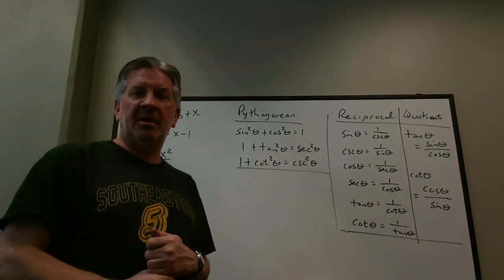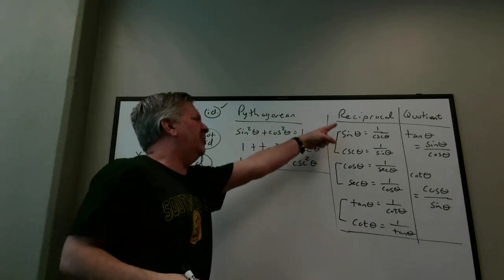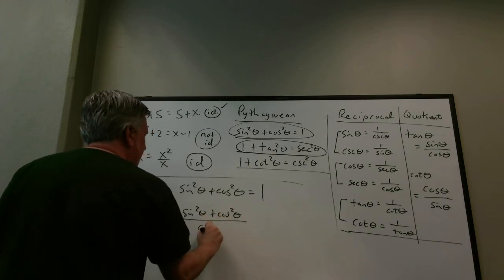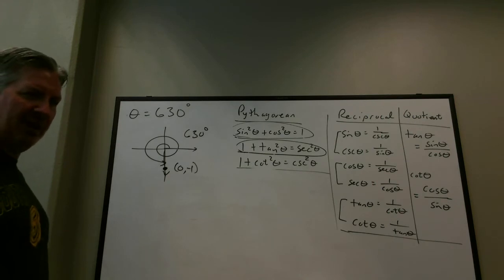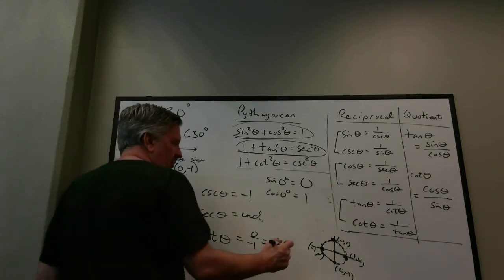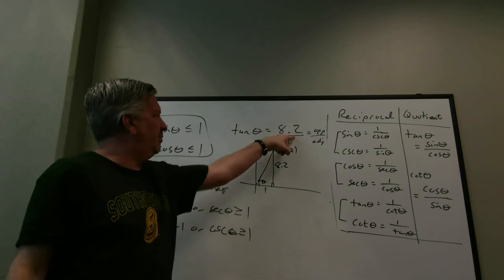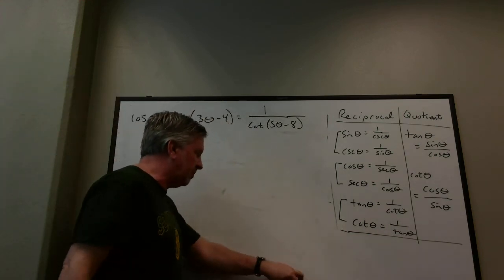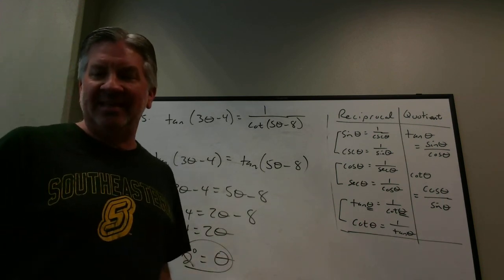Math 162 Section 1.4 Lecture (Part 1)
Reciprocal identities, quotient identities, Pythagorean identities, ranges of trigonometric functions.